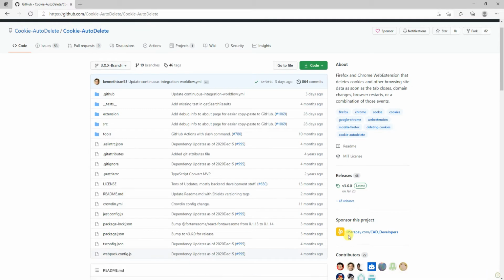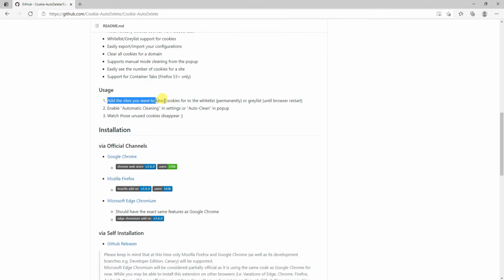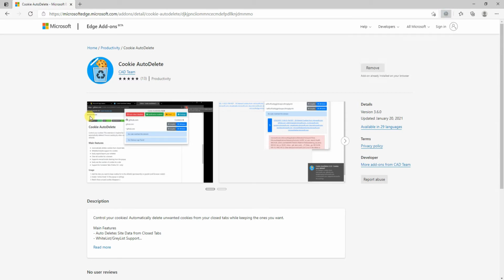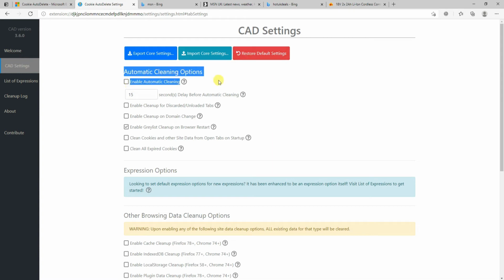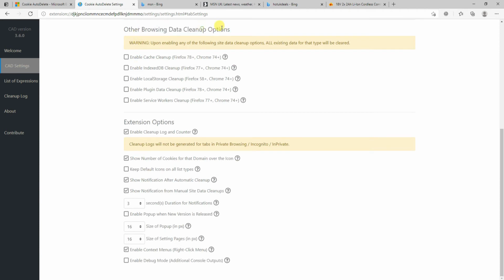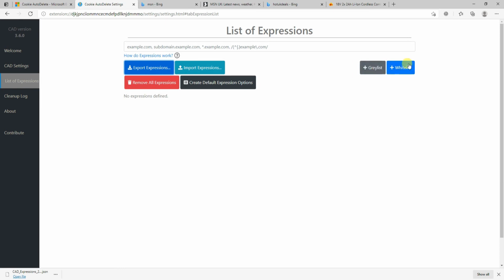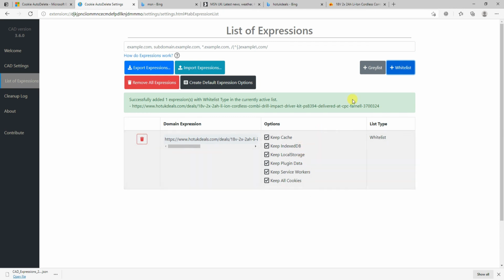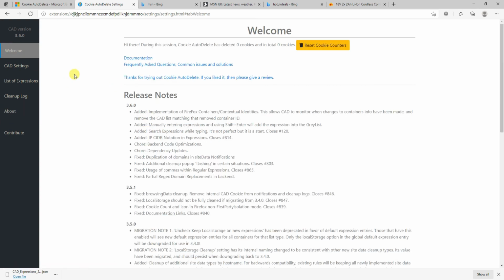Cookie Auto Delete - Control & Delete your Cookies from Firexfox- Edge- Chrome Browsers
Control your cookies! Automatically delete unwanted cookies from your closed tabs while keeping the ones you want.

Main Features
- Auto Deletes Site Data from Closed Tabs
- WhiteList/GreyList Support
- Export/Import your Whitelist/Greylist
- Clear Site Data for a Domain
- Supports Manual Mode Cleaning from the popup

Usage
This extension does not clean data automatically until you enable "Auto-clean". This gives you the chance to add sites to the WhiteList.

1. Add the sites you want to keep site data in the WhiteList (permanently) or GreyList (until Browser restart)
2. Toggle "Auto-clean" in the popup or "Automatic cleaning" in the settings
3. Watch those unused site data disappear :)

You can disable Cleanup Notifications via the Settings.

If you have any other problem, file an issue on GitHub. Maybe we can work it out.  Note that support may not be available for variants of Mozilla Firefox and Google Chrome.  Microsoft Edge (Chromium version) is the exact same version as Google Chrome for the time being, and will be initially considered as partially official.

Installation only through official channels on Chrome- Firefox and Edge Extension Stores